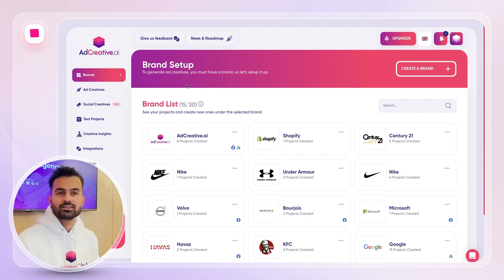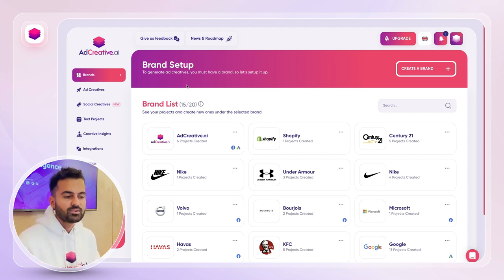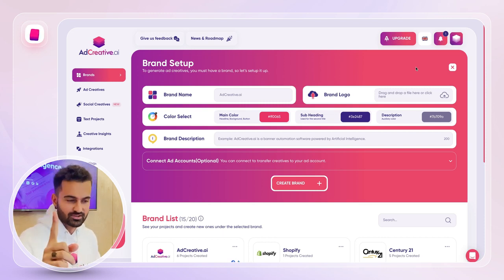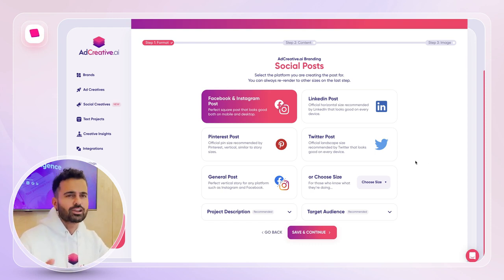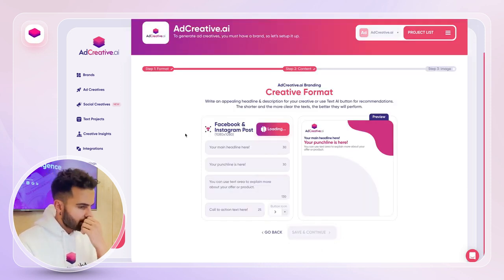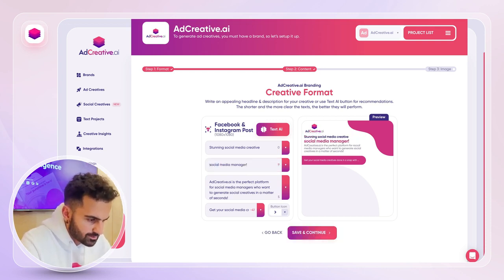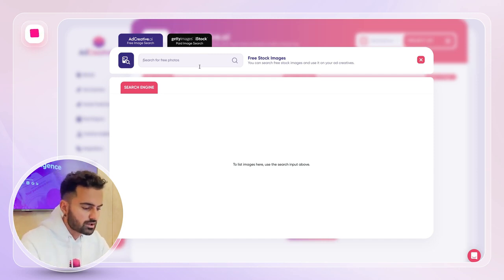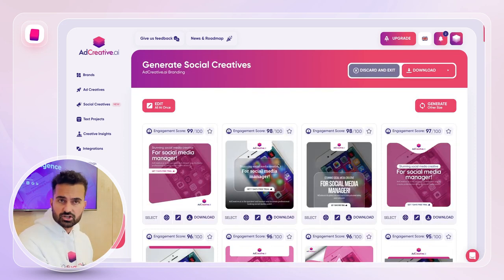Generate Social Media Post Creatives in Under 1 Minute! ⚡️ Future of Social Medi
Artificial Intelligence powered
Ad and Social Creatives
Generate conversion focused ad banners and social media post creatives in a matter of seconds using Artificial Intelligence. Get better results while decreasing your workload.

adcreative ai,adcreative,premium adcreatives,generate ad creatives,ad creatives generator,marketing automation